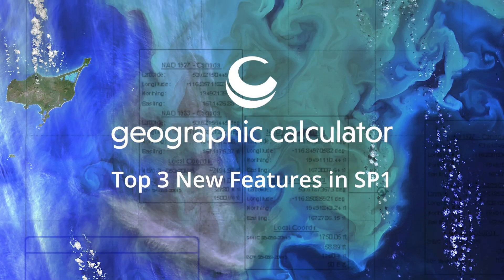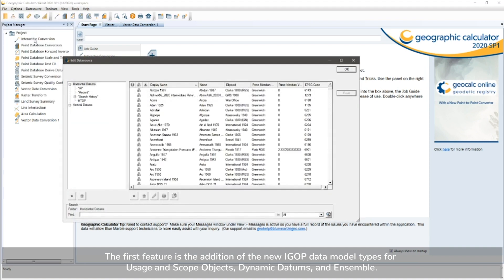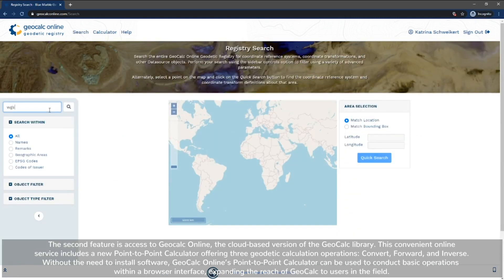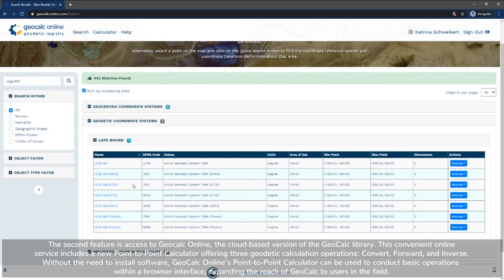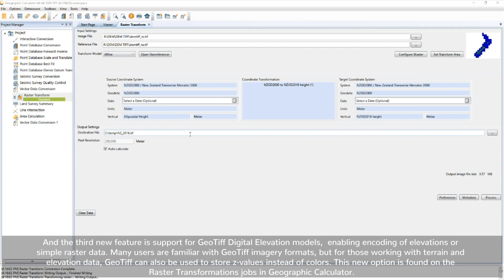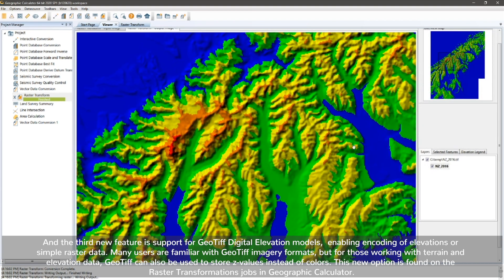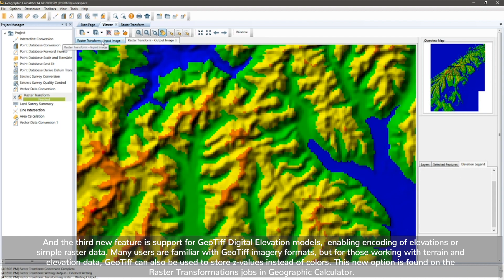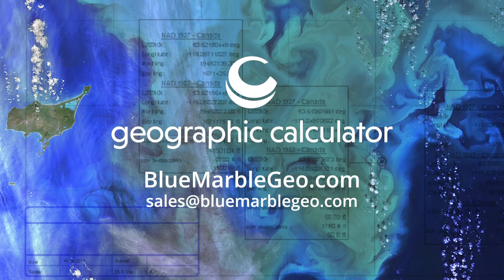Geographic Calculator 2020 SP1: Top Three new Features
Geographic Calculator 2020 SP1 is now live! The SP1 release of Geographic Calculator 2020 introduces many new features and improvements.